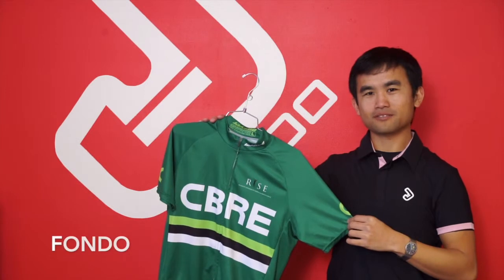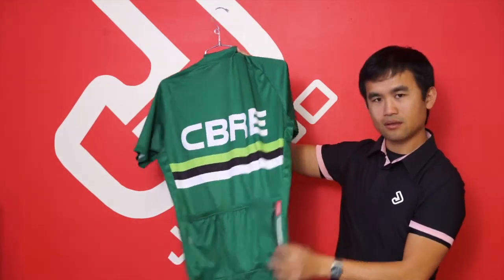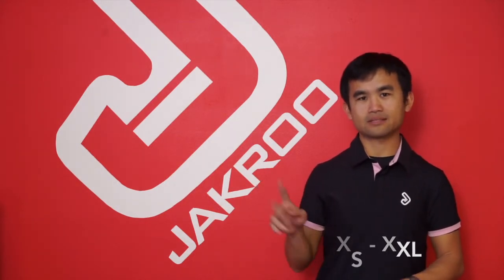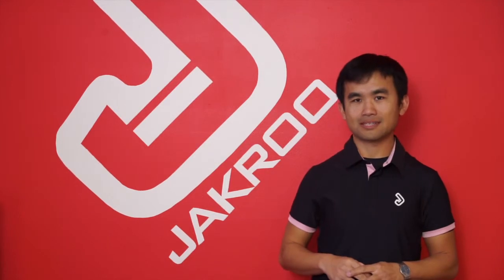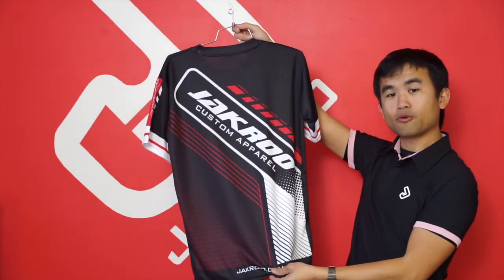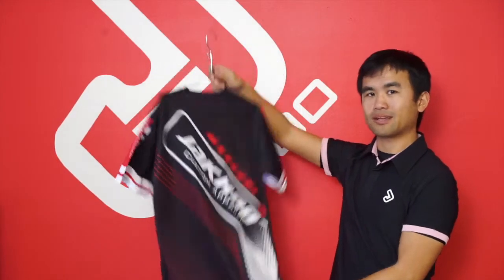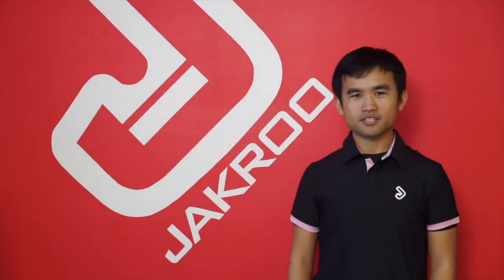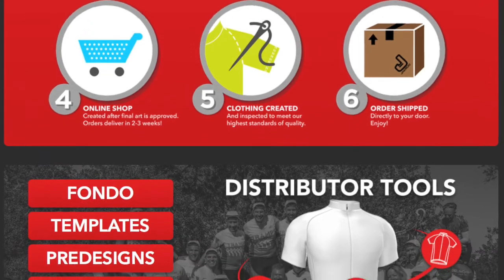Jakroo Custom Apparel HD 720p 2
asi/63104 Jakroo